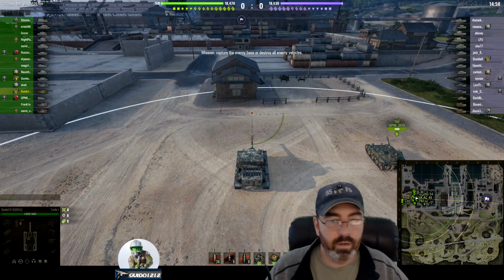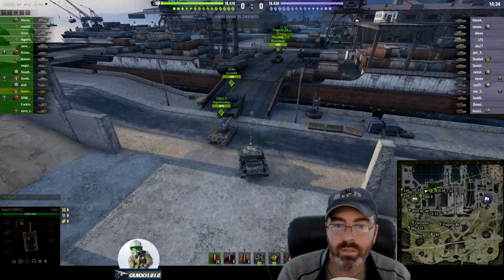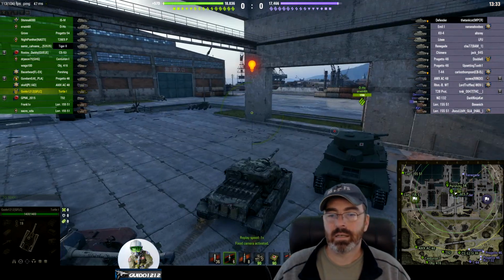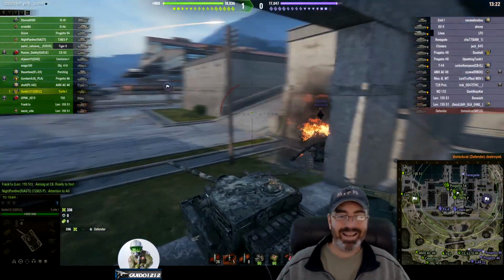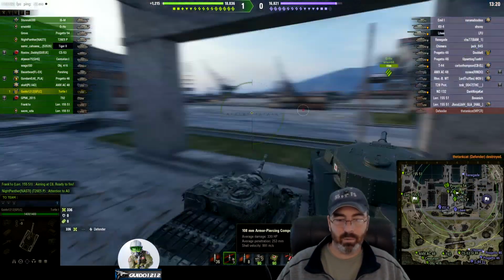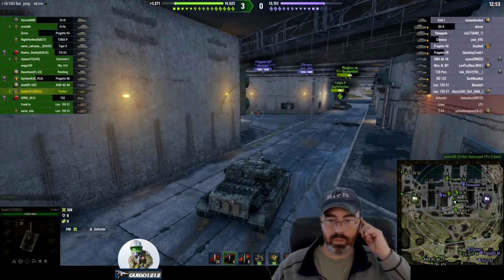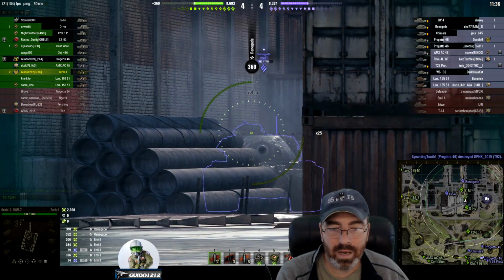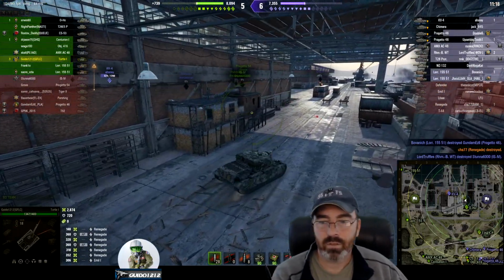Tactics Talk: Creeping Doom